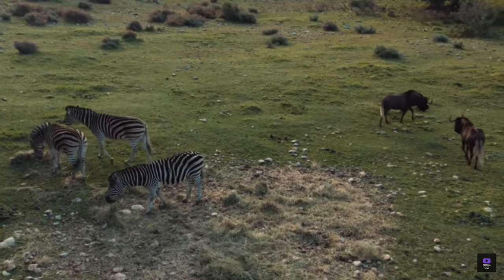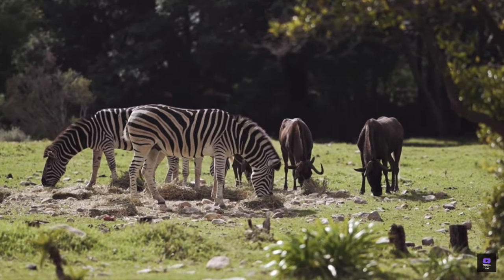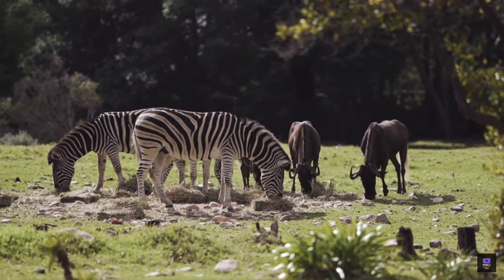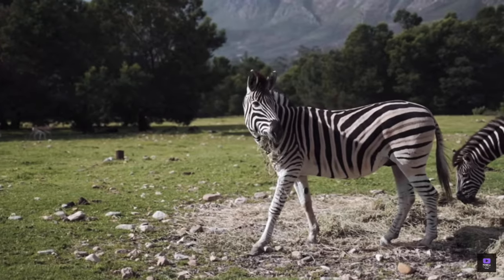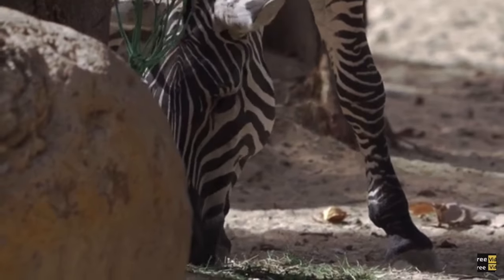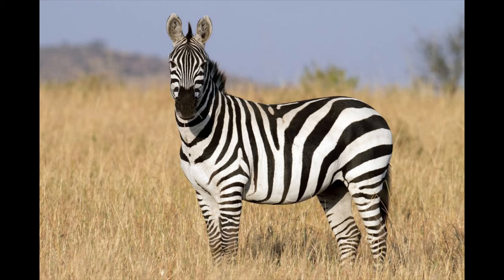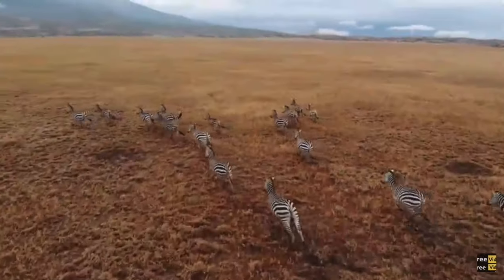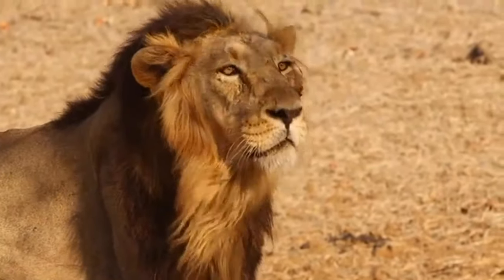What’s the big deal about zebra stripes